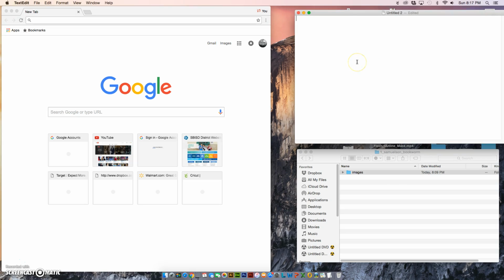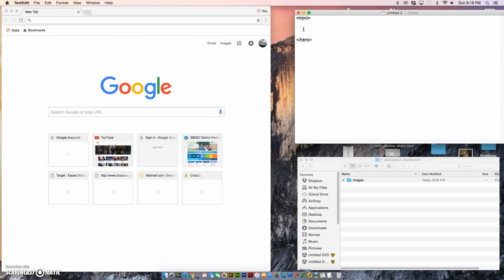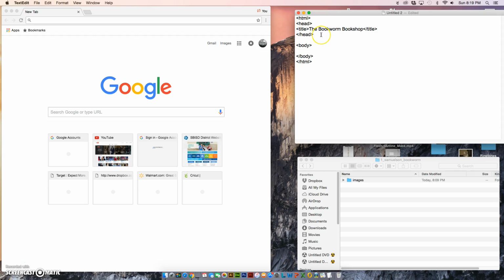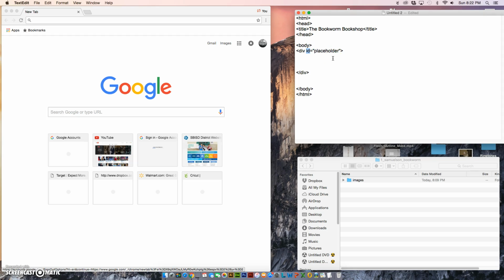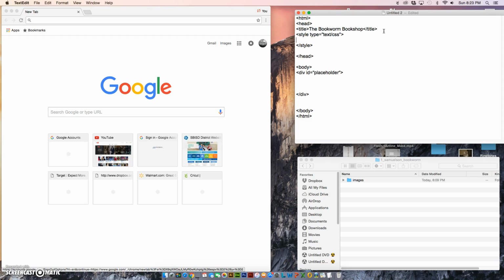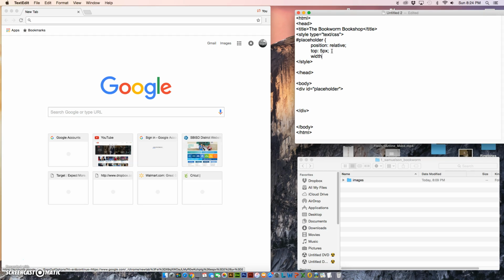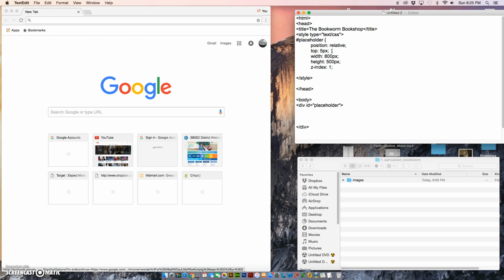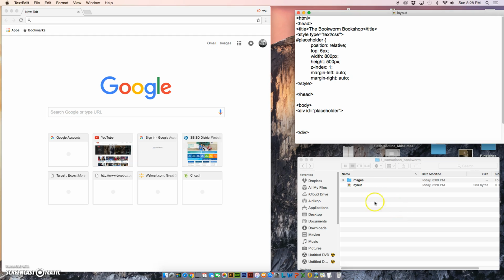HTML template layout